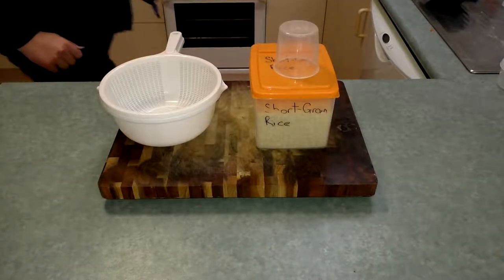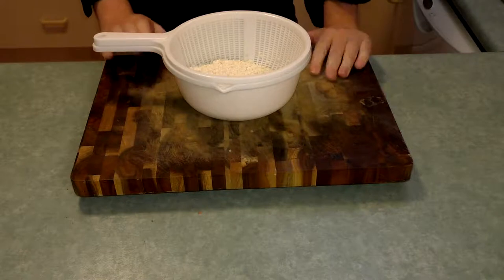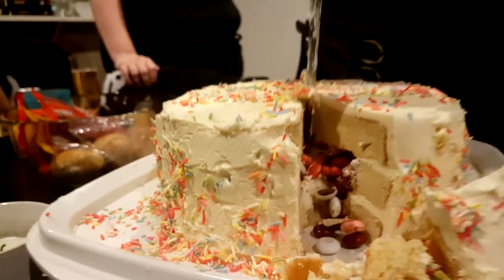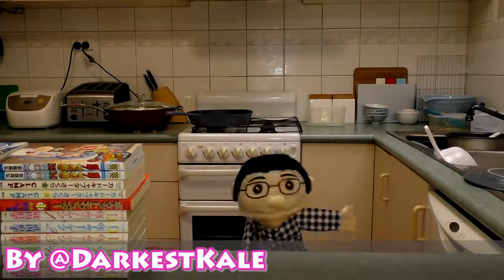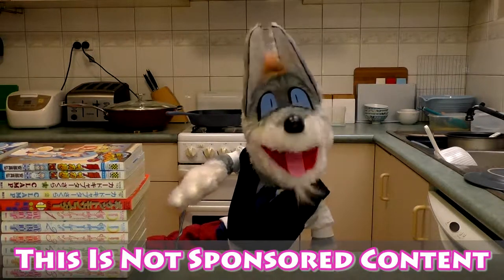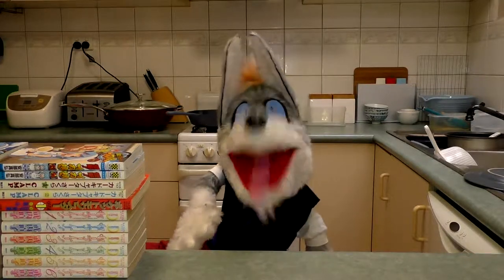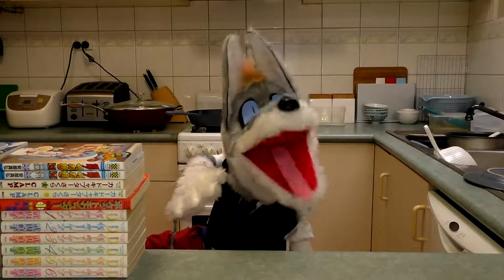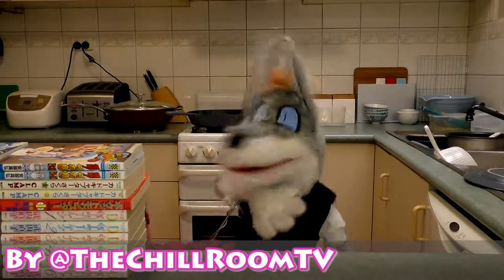Frankly, My Dear... | The Show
This week on The Show:
*How to cook rice all good, like
*Eating Japanese snacks with Sam and Mort
*What musical genre is the most purple?
*We get enthusiastic about Jump!
*A look at the game "Dropsy"

When you see the bird, the music you're hearing is Carefree Melody.